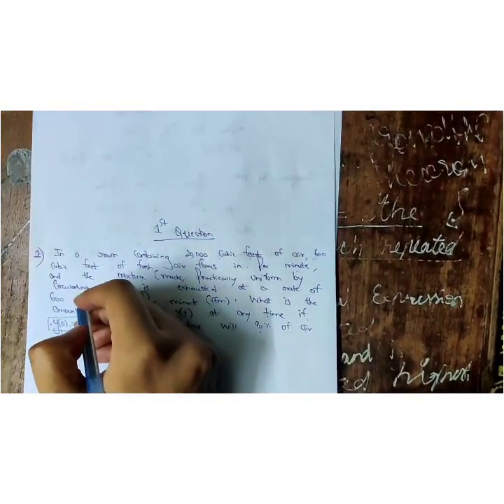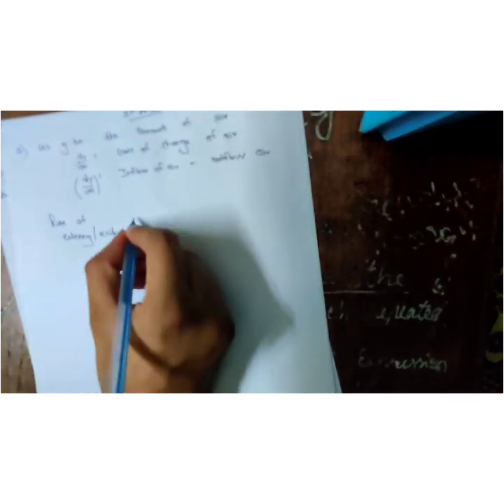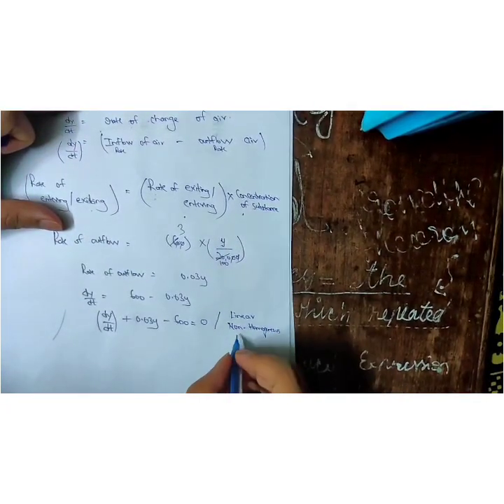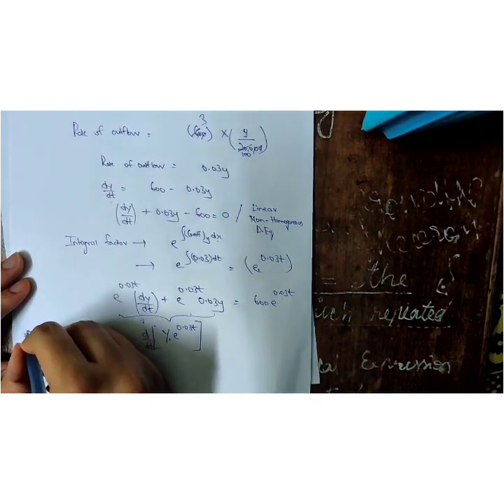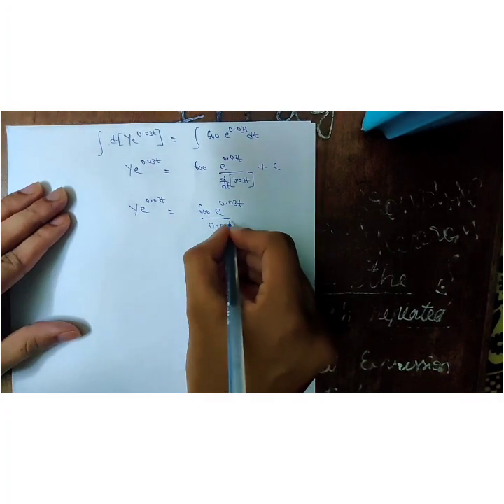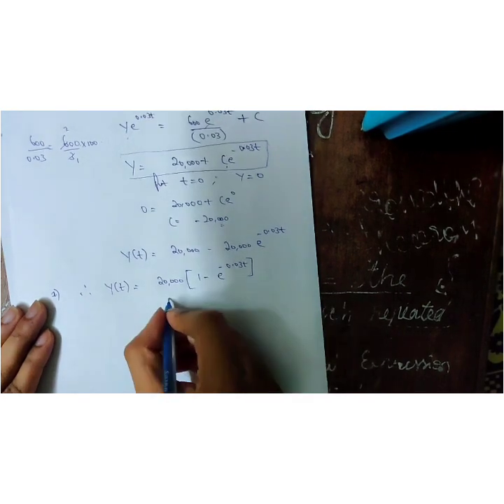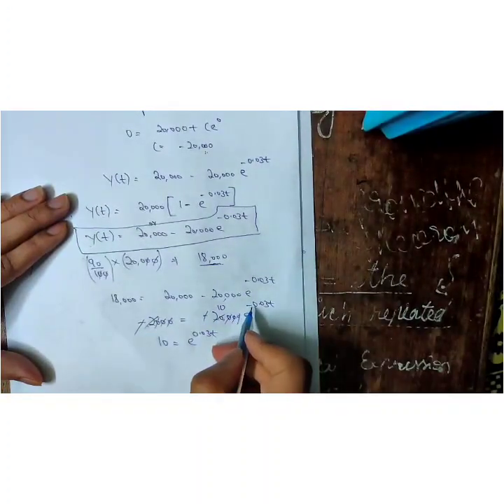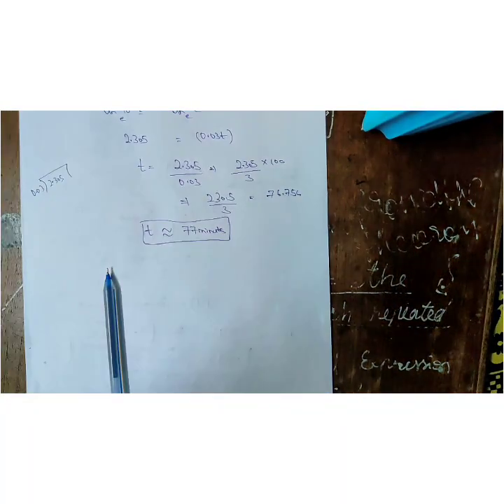MAT 104 QUESTION 1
Ayyala Karthik
ak919